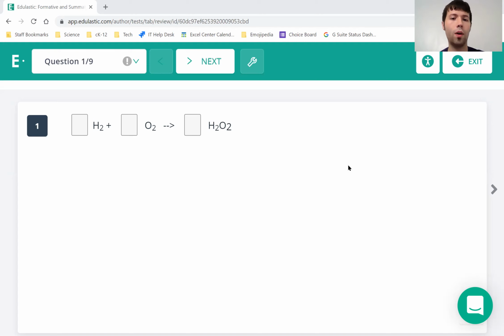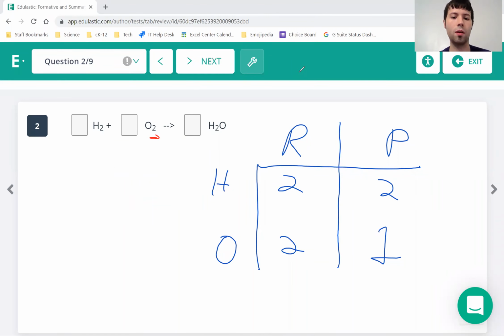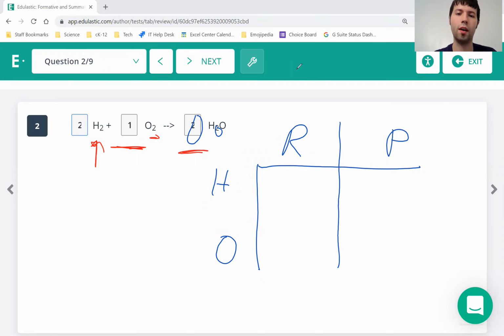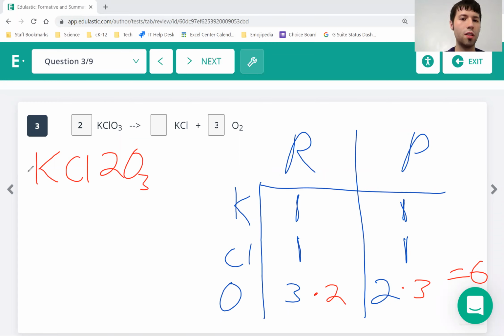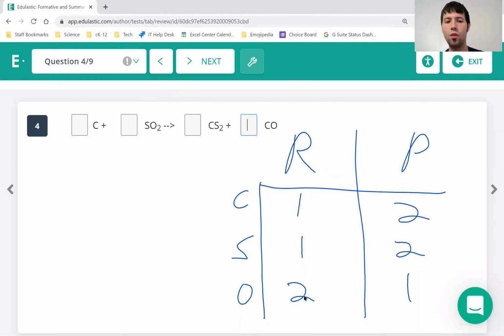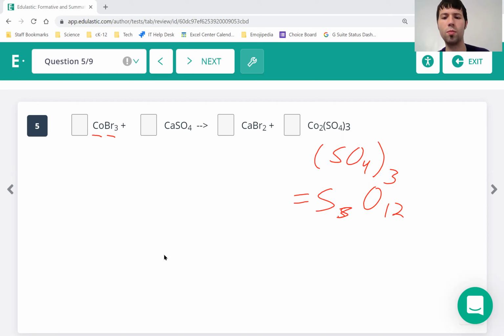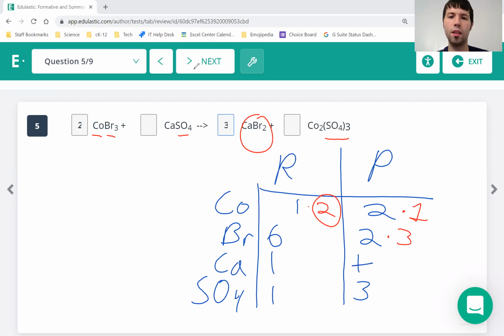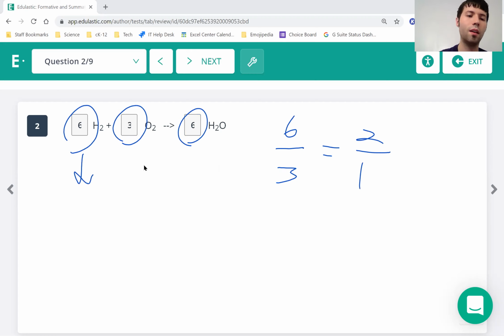Balancing Chemical Equations